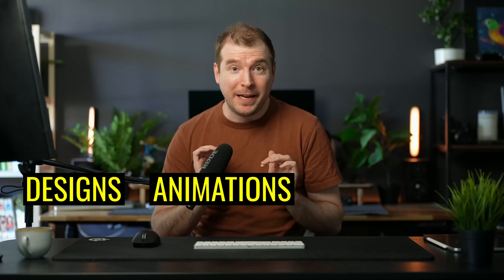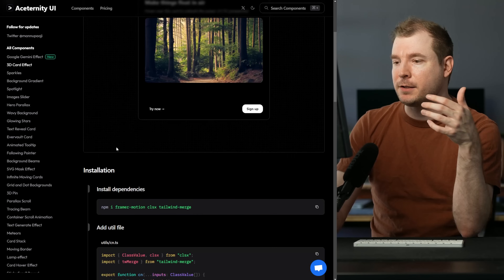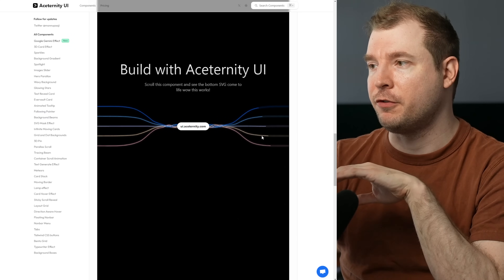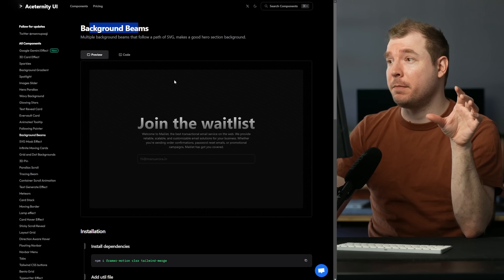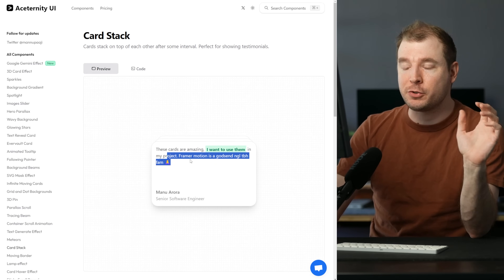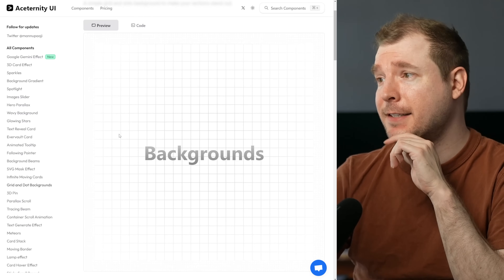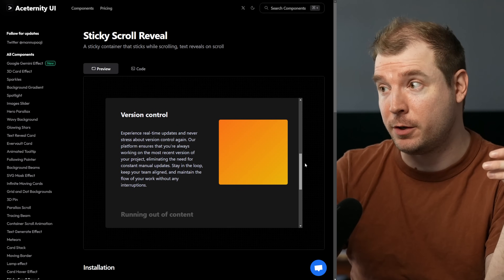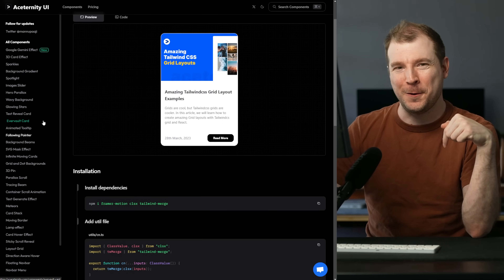37 x Interactive React JS Components to Try - Aceternity UI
If you want to make your websites look 10x awesome, try Aceternity UI. You can copy paste the most trending components and use them in your websites without having to worry about styling and animations.

00:00 - React JS Interactive Animated Components
00:29 - What is Aceternity UI
00:51 - 3D Card
01:32 - 3D Animated Pin
02:03 - Hero Parallax
02:18 - Google Gemini Effect
02:47 - Scroll Beam
03:03 - Animated Tooltip
03:36 - Background Beams
03:57 - Bento Grid
04:33 - Card Stack
04:56 - Container Scroll Animation
05:24 - Evervault Card - Hyperplexed
05:53 - Background Grid and Glow Card
06:17 - Infinite Moving Cards
06:39 - Parallax Grid Scroll
07:03 - Stick Scroll Reveal
07:29 - Animated Tabs
07:53 - Additional Bonus Effects

Title ideas:
37 x Interactive React Components to Try - Aceternity UI
37 x Interactive & Animated React Components - Aceternity UI
New React JS Interactive Component Library - Aceternity UI
Try this insane interactive animated react js library - Aceternity UI
Try These New Interactive ReactJS Components - Aceternity UI